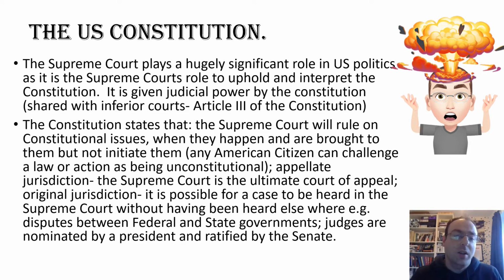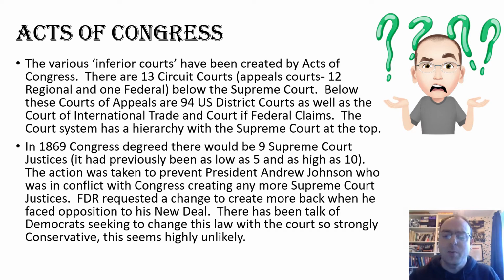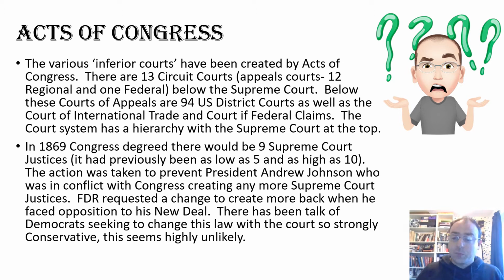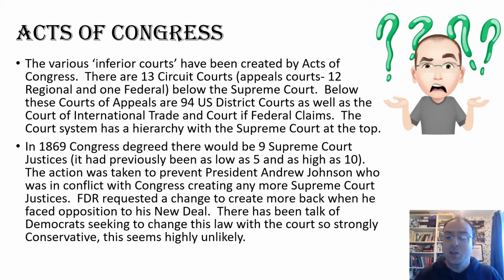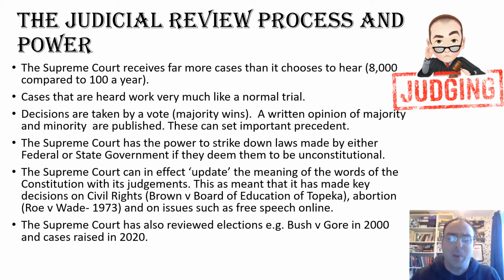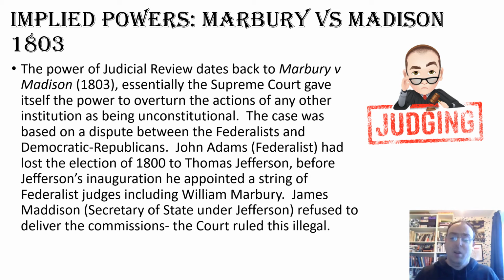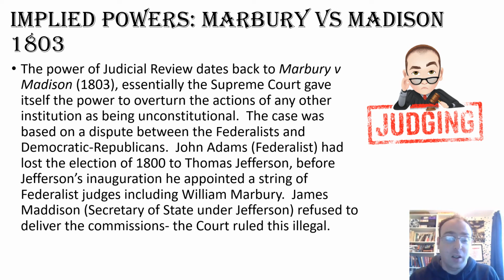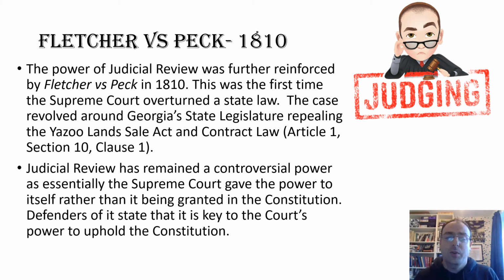US Politics: The nature and role of the Supreme Court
This video introduces the Supreme Court Looking at the nature and role of the Supreme Court:
The US Constitution.
The independent nature of the Supreme Court.
The judicial review process (Marbury vs Madison 1803 and Fletcher vs Peck 1810).
This video is part of my A Level Politics and US Politics playlists, check these out for a whole range of videos.